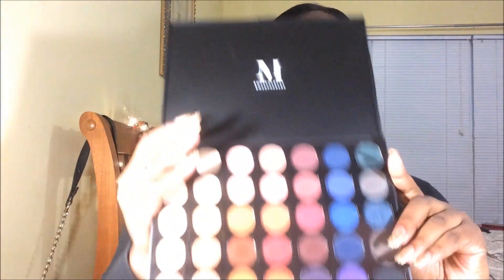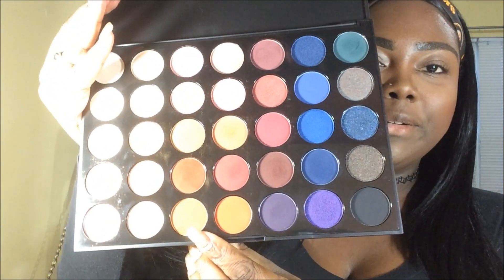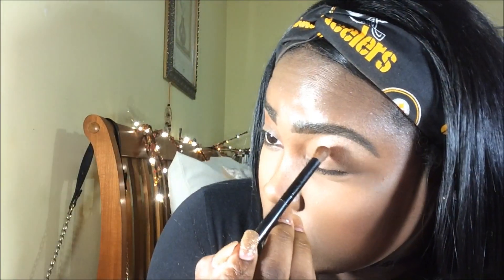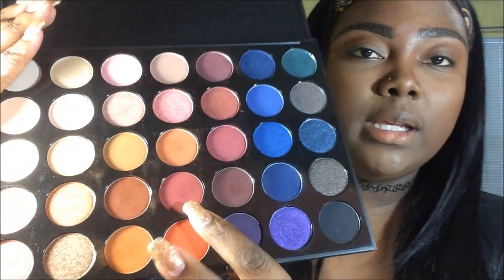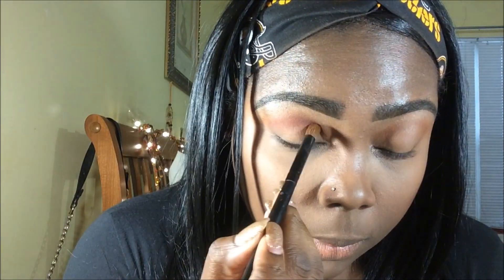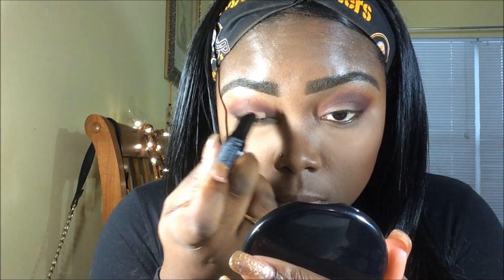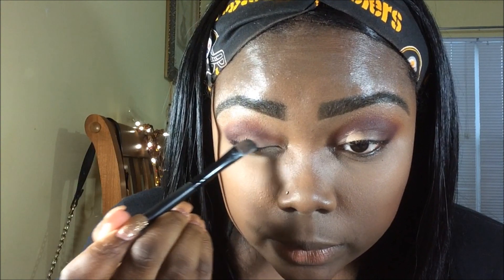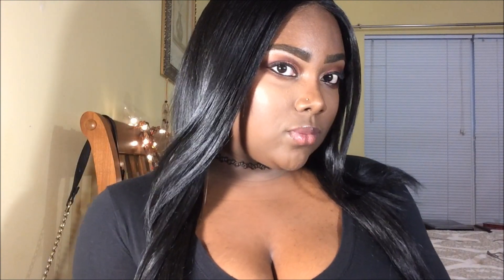Rose Gold, Cut Crease | Morphe 35v Stunning Vibes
Watch me create a stunning vibe Rose Gold Look, using my Morphe 35v. Also what other looks you would like to see.